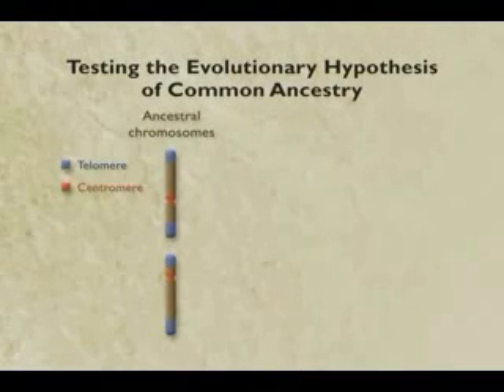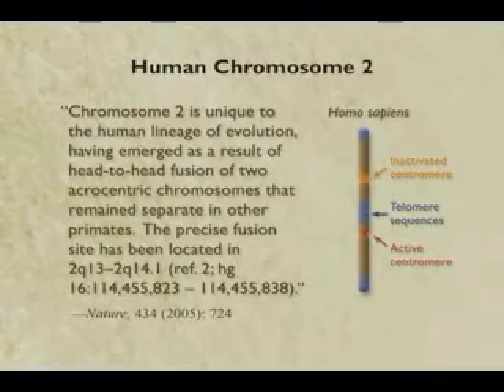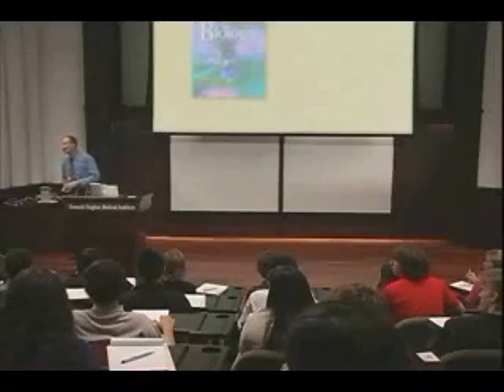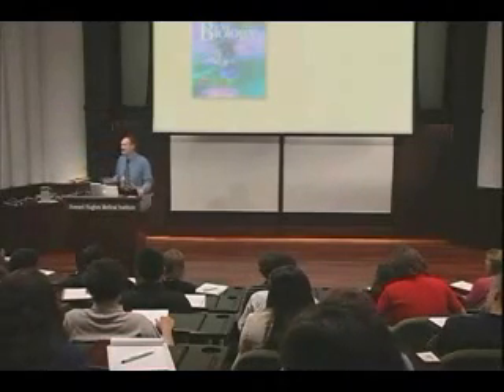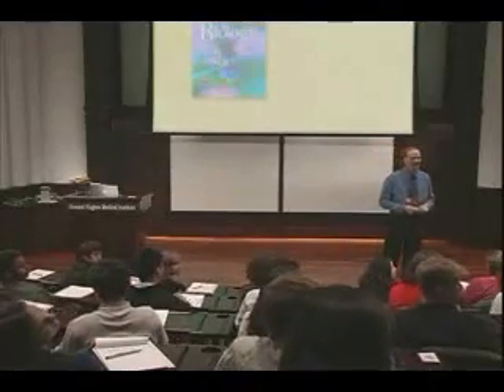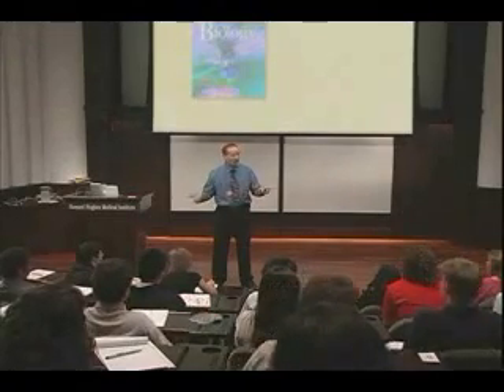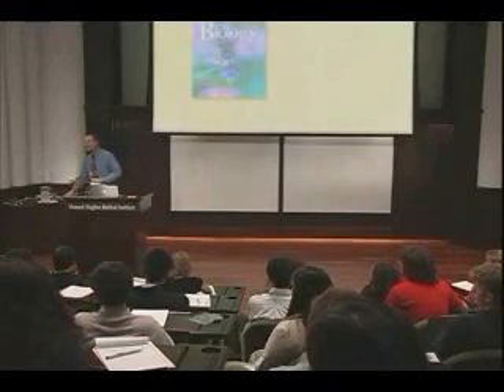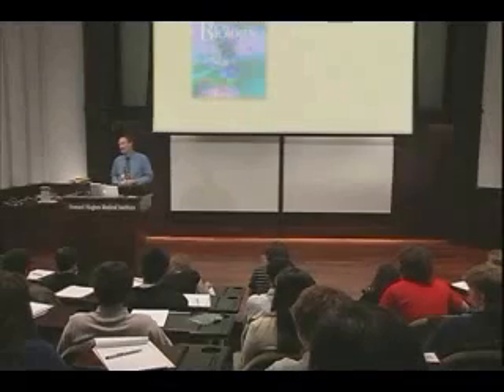Kenneth Miller evolution and faith 4of9